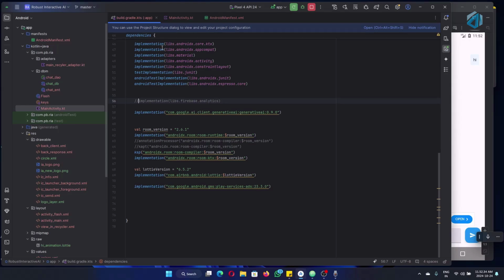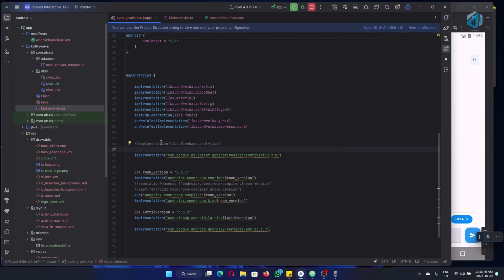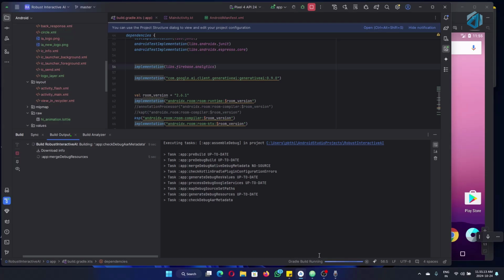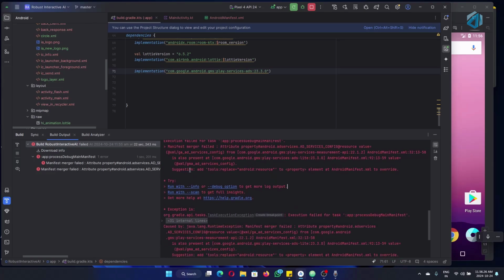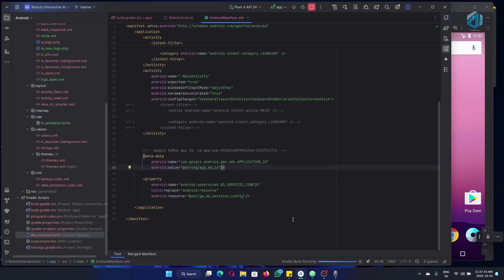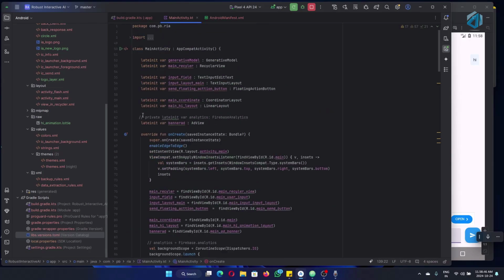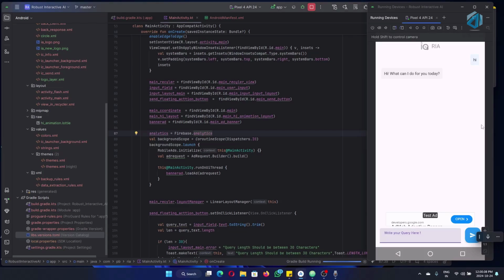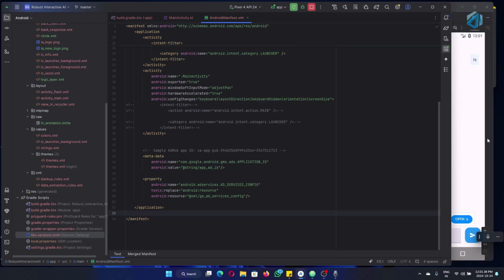Manifest merger failure error with firebase analytics and admob sdk inside android studio resolution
we have admob sdk already implemented inside the android studio for an application then when we try to add our analytics sdk from firebase to our app Gradle file we see a successful Gradle sync but when we try to Lauch the application to the android device the app did not launch and show the error of manifest merger failure this video is the resolution of that error or problem that we face in during launching of the application.